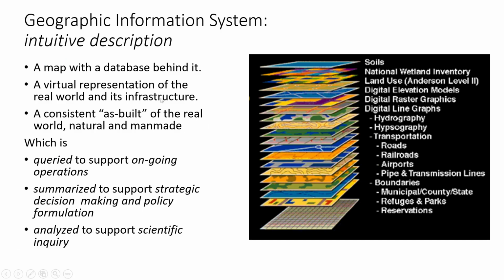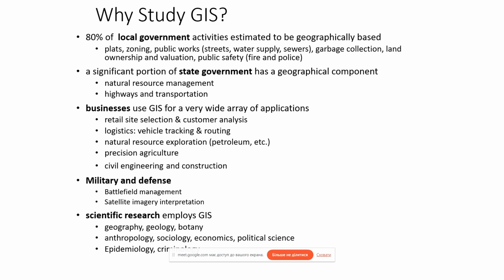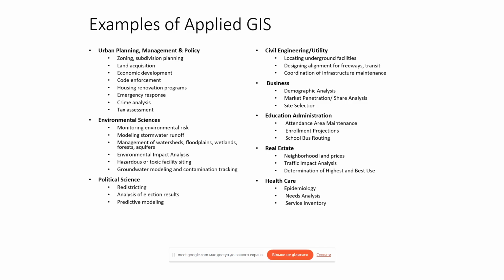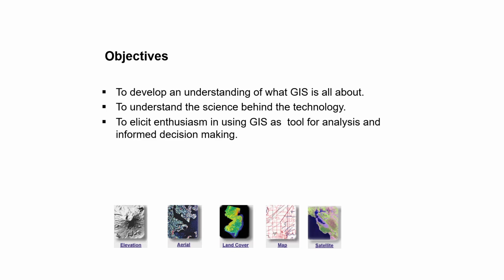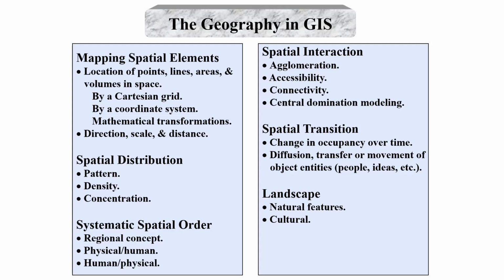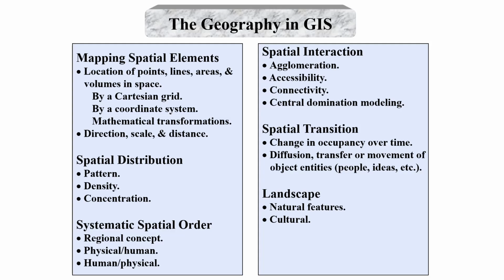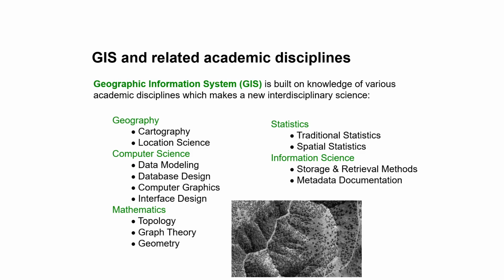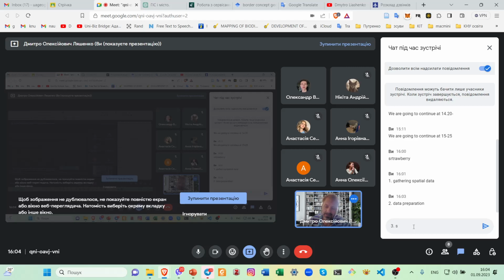Environmental mapping and GIS 1.2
Environmental mapping and GIS